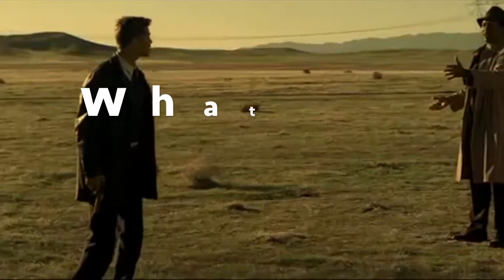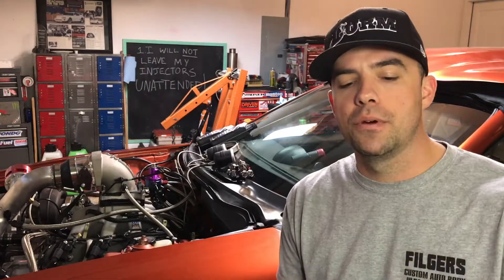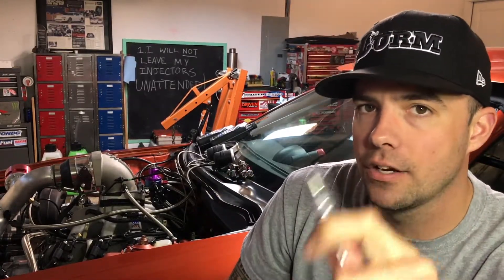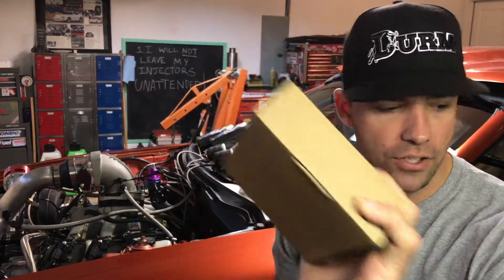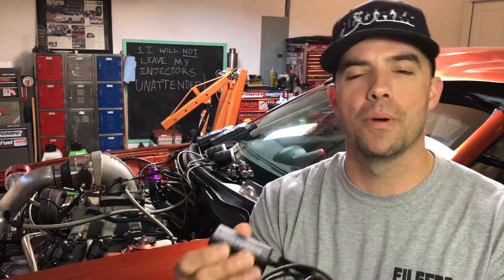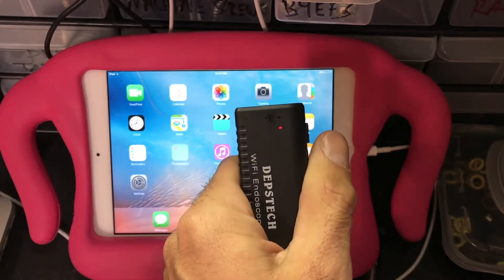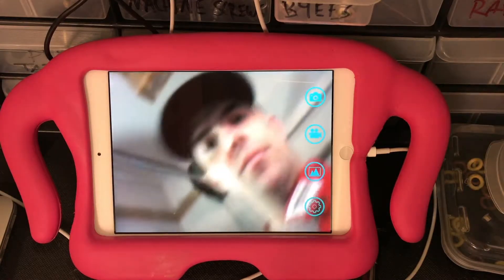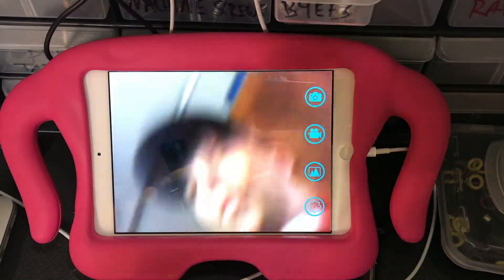Scope Out "What's in the Box?!"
This episode we are talking tools!  Check out all your available holes and some you didn't even know you had!

Dr. Mom Otoscope